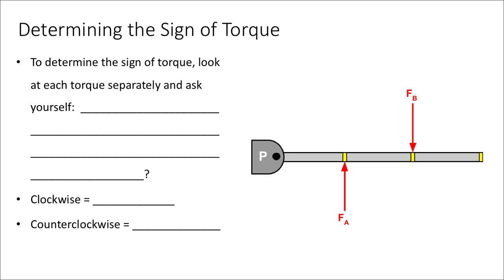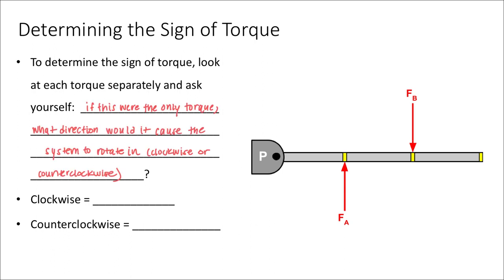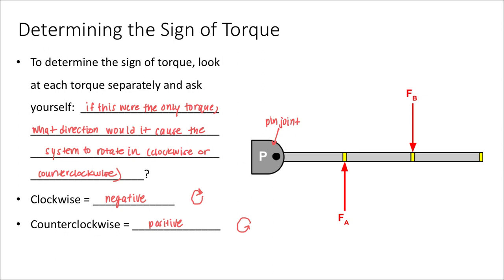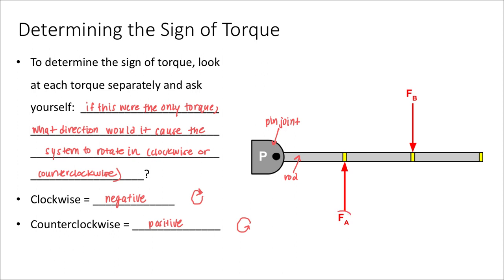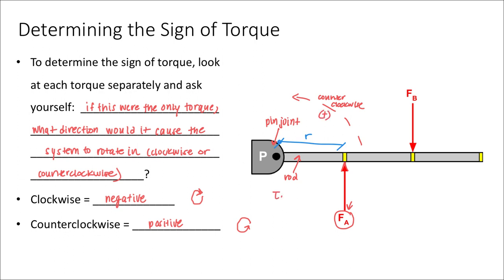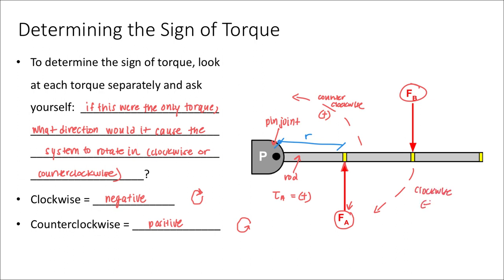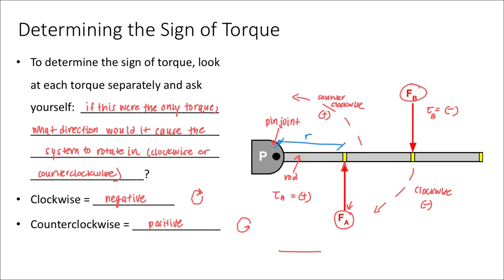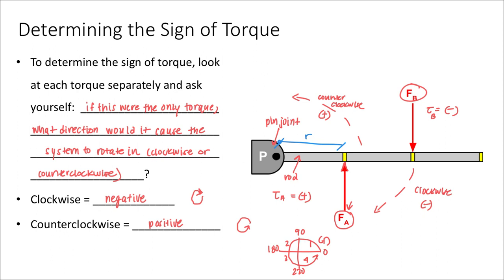Torque (Part 2) - Determining the Sign of Torque